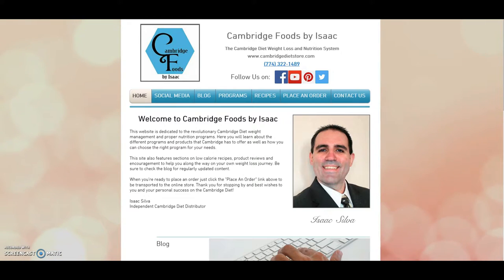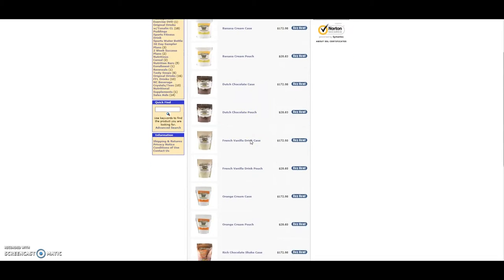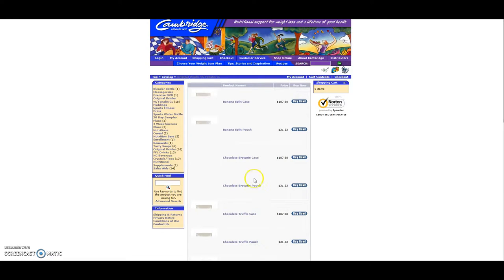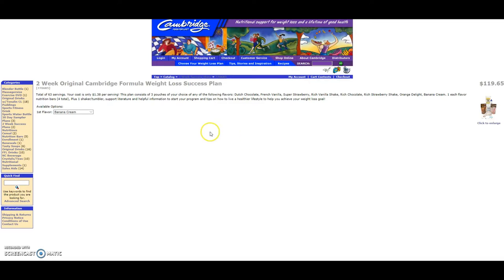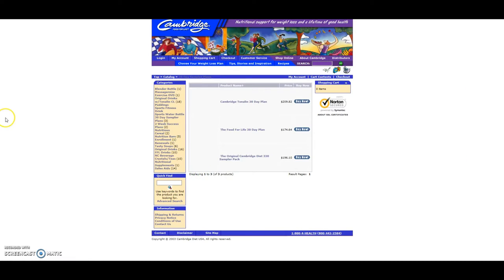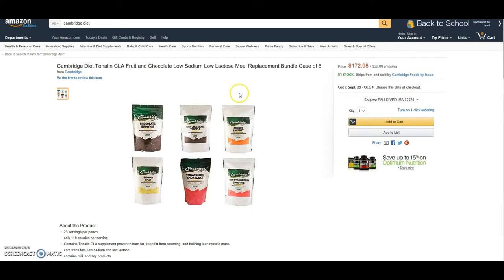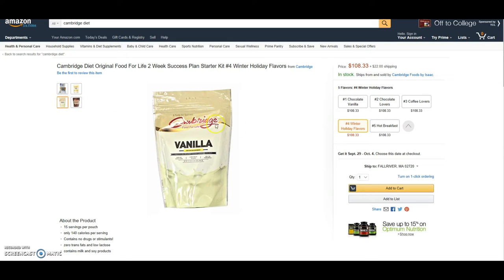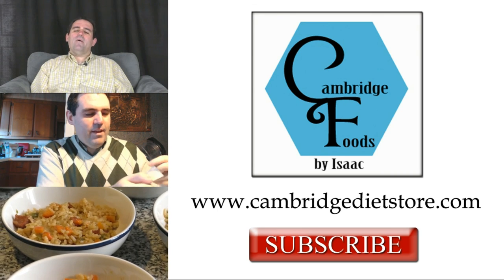How Much Does the Cambridge Diet Cost? - Cambridge Foods by Isaac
How Much Does the Cambridge Diet Cost? - Cambridge Foods by Isaac. This video is an update to the 2016 pricing of The Cambridge Diet in the USA and features a way that some people may get the products for less.